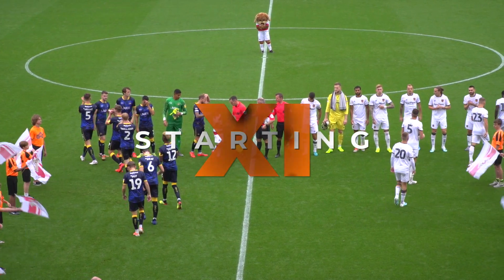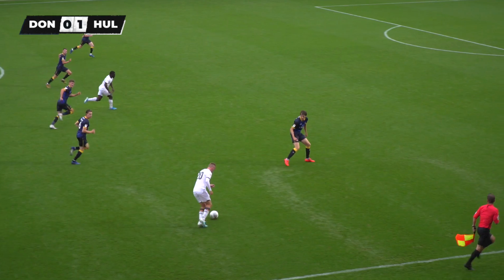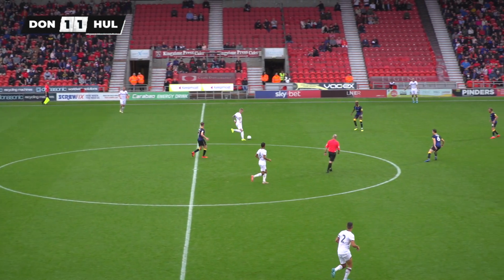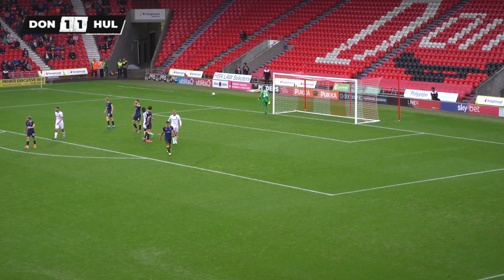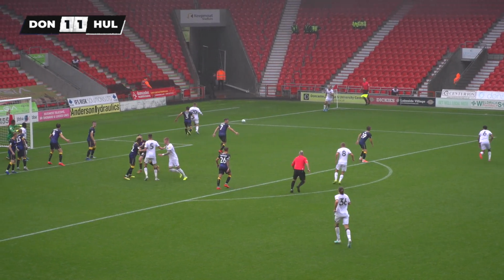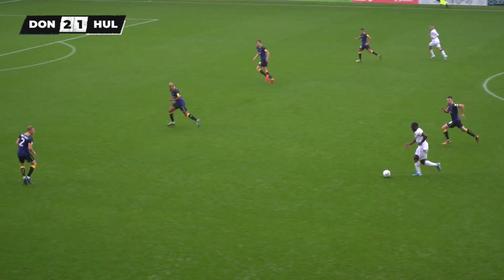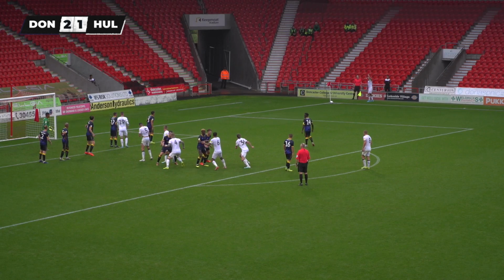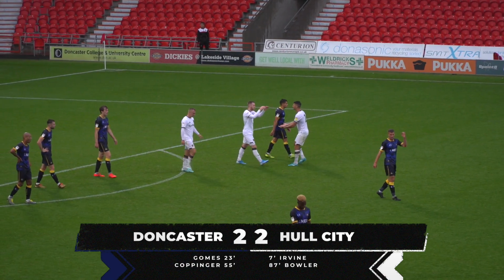Doncaster Rovers 2-2 Hull City | Highlights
Watch the highlights as the Tigers completed their round of Pre-Season Fixtures with a 2-2 draw at Doncaster.